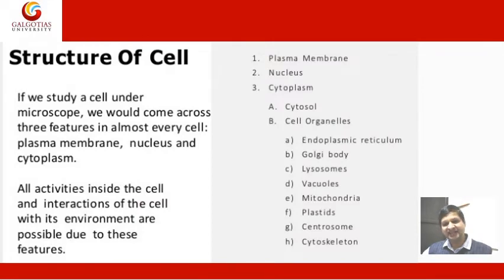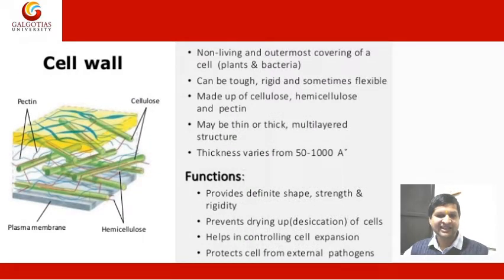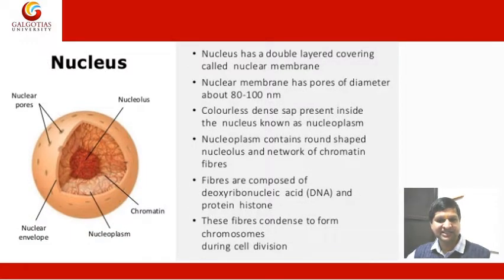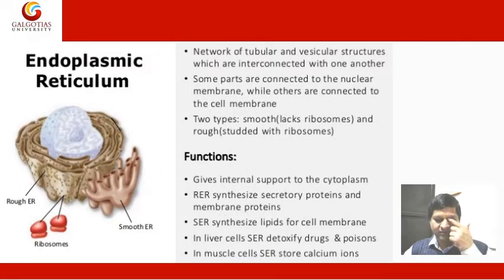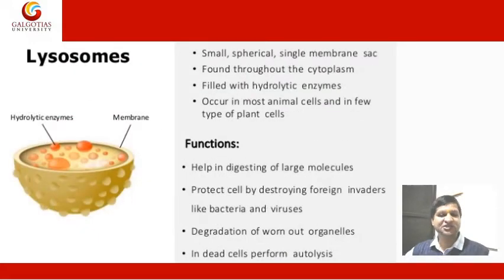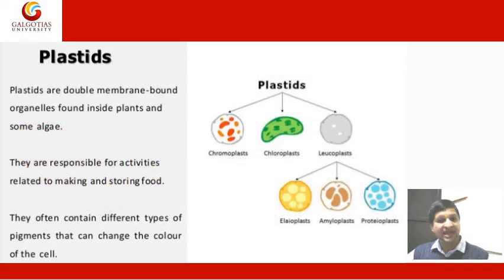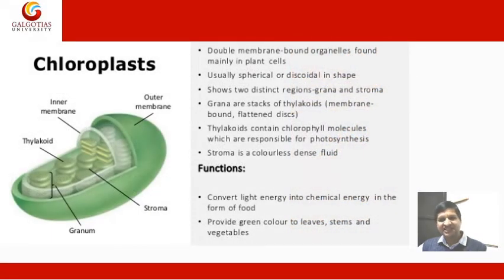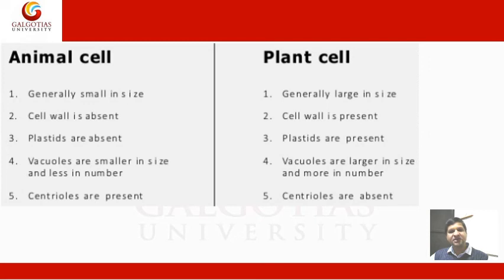AGRI1007, Introductory Biology: Cell & its Function - II